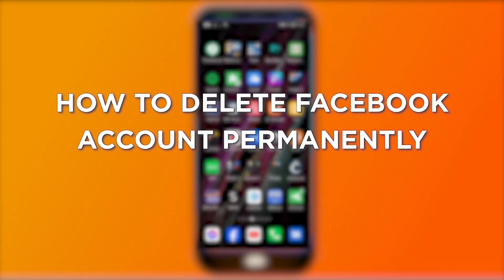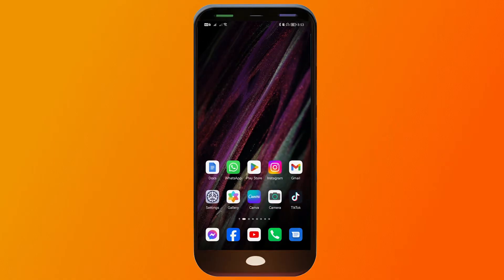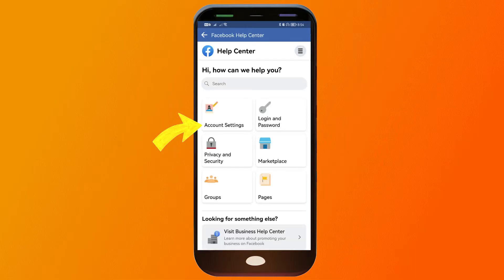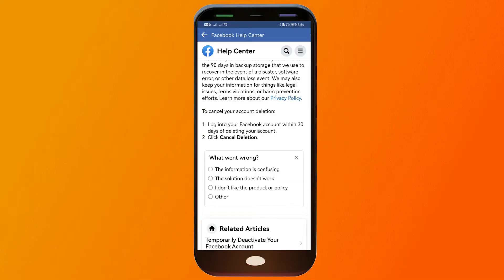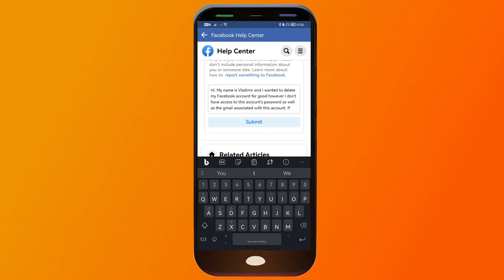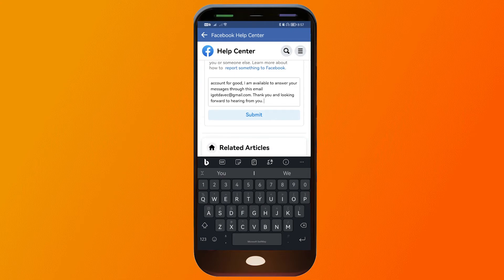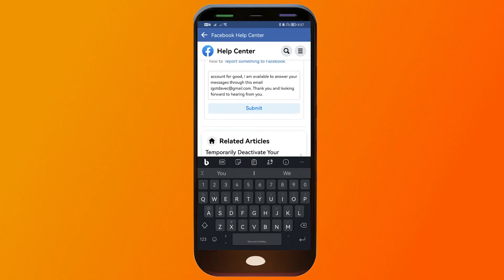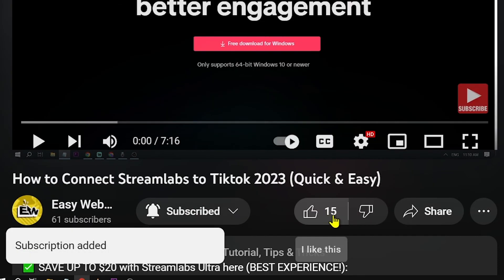How to Delete Facebook Account Permanently Without Password and Email (2026)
Here's how to delete Facebook account permanently without email and password. Doing so will allow you to remove your account from Facebook without the need of any other info in case you lost them or forget them. Watch till the end to discover how to delete old Facebook account without password or email easily.